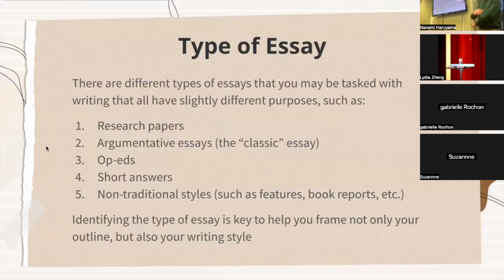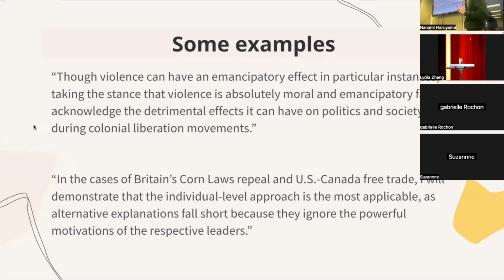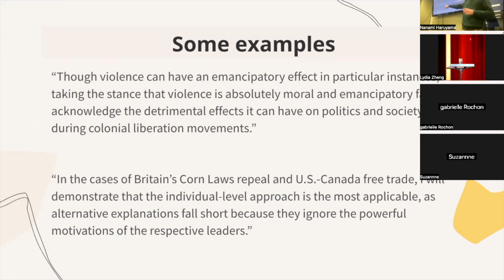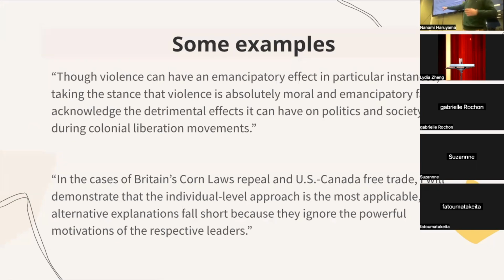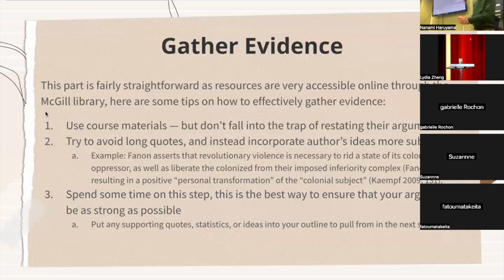The PSSA FYC Presents: How to Write a Research Paper 101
Organised and presented by the PSSA First Year Council, this writing workshop was designed to help students get a better idea of how to write a research paper.